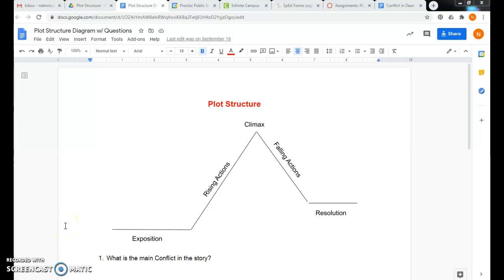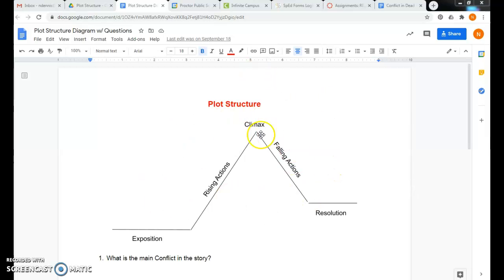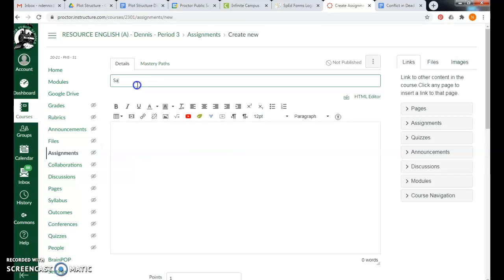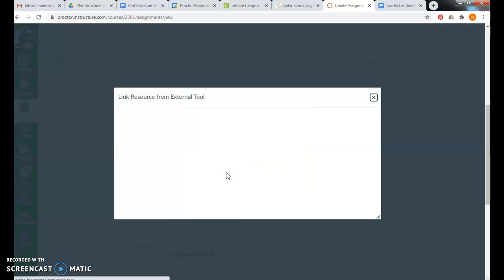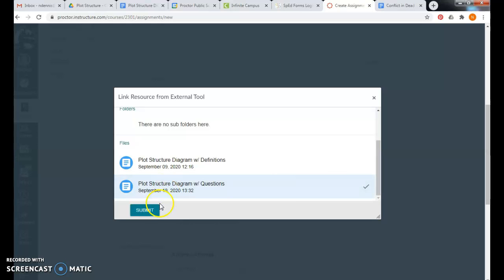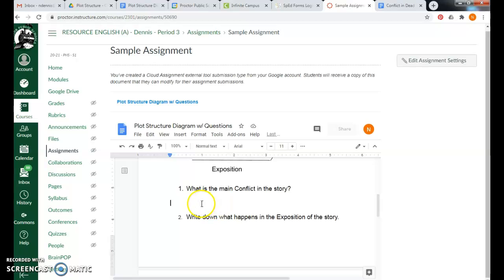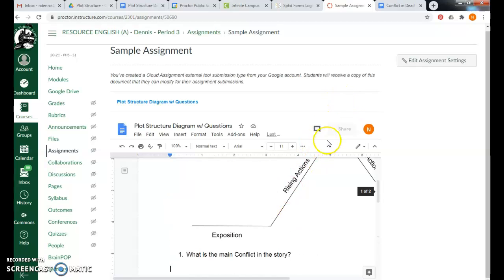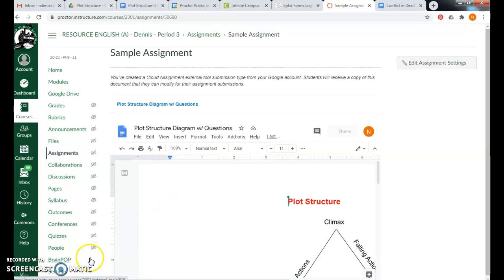Assigning Google Doc in Canvas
An easier way to assign Google Docs in Canvas where students don't have to "make a copy" of your assignment.